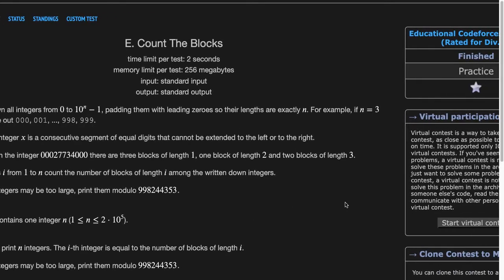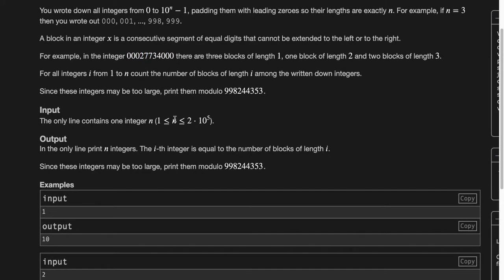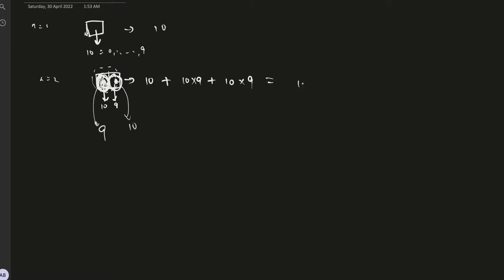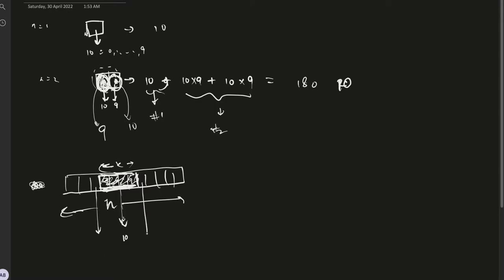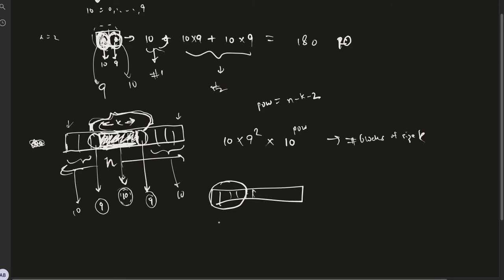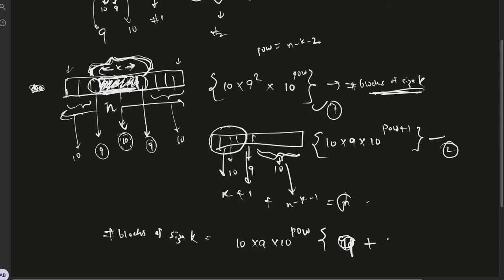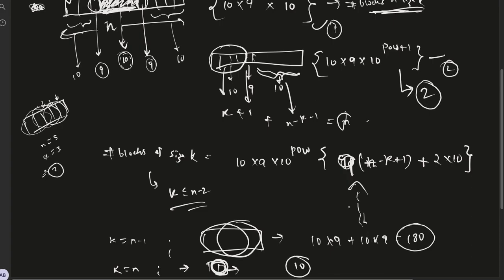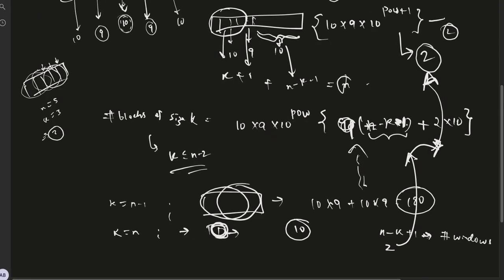Educational Codeforces Round 84 - Count the blocks - 1327 E - 1800 rated Combinatorics